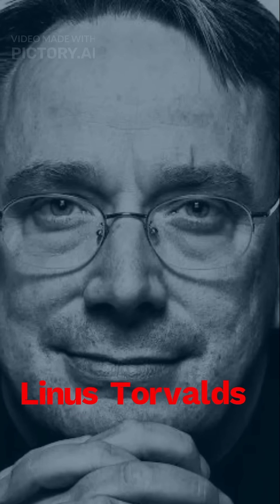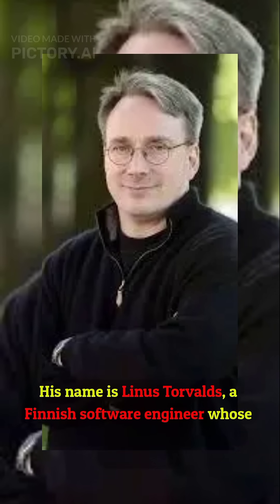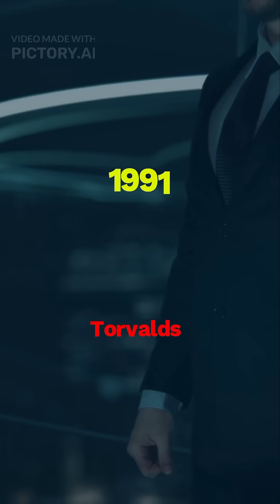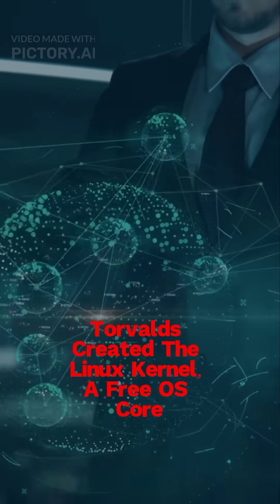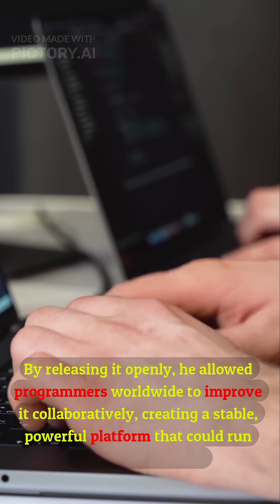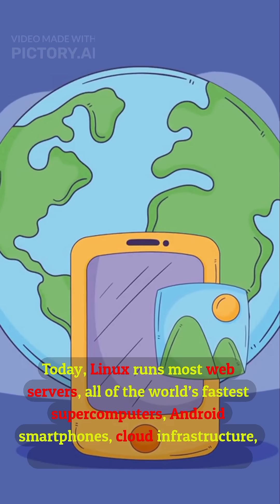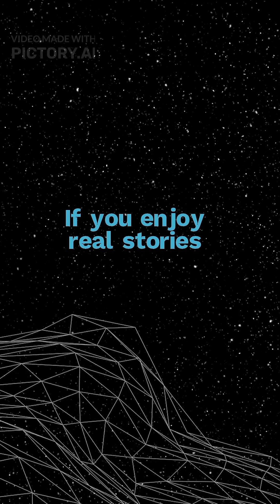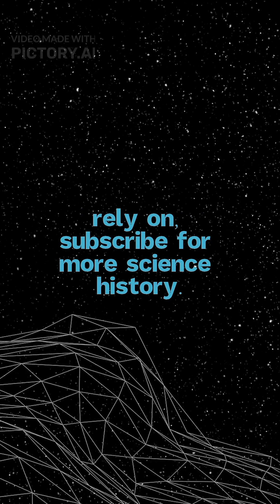"The Man Who Quietly Built the Internet’s Backbone"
"The Software That Runs the World Was Built by One Person"

On December 28, 1969, Linus Torvalds was born. Torvalds is the creator of the Linux kernel, one of the most important software contributions in modern history. Linux forms the foundation of the internet, cloud computing, Android smartphones, supercomputers, and countless scientific systems. By releasing Linux as open-source software, Torvalds transformed how software is developed and shared, enabling global collaboration and accelerating innovation. His contribution to science and computing reshaped digital infrastructure and continues to power research, communication, and technology worldwide.